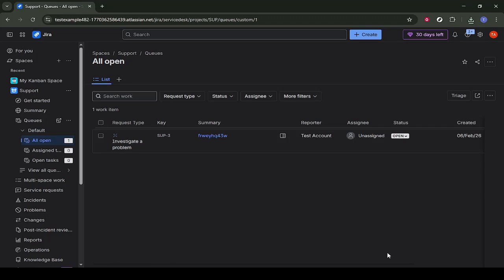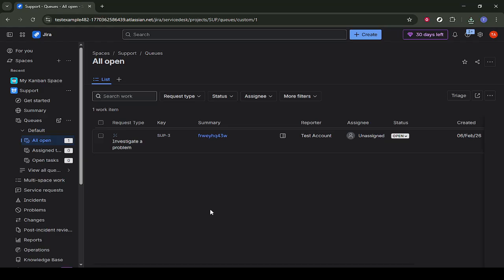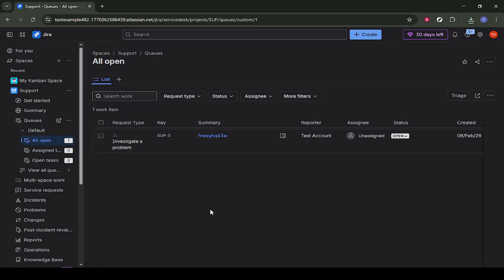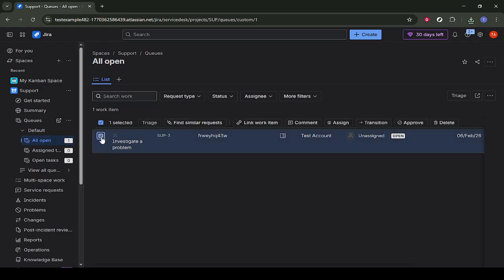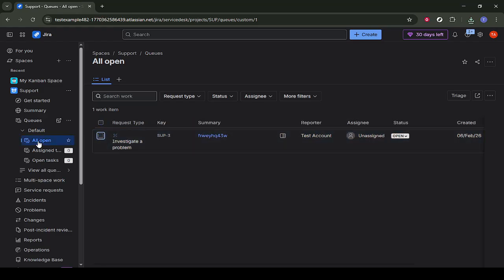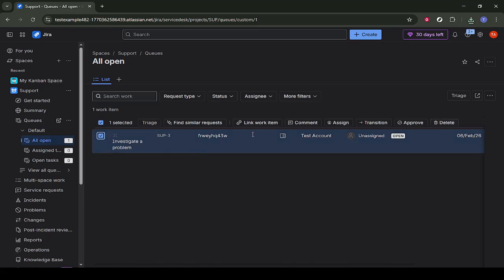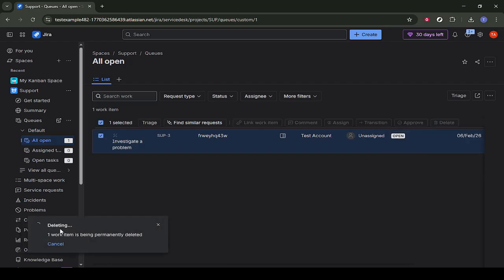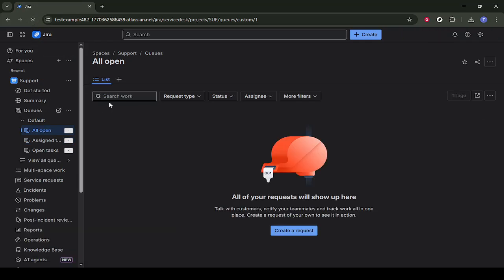How To Delete A Ticket In Jira 2026 Guide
In today's video we cover: delete Jira ticket, Jira tutorial, Jira guide, how to delete ticket, Jira ticket management, Jira tips, project management tools, delete issue in Jira, Jira workflow, software development, agile project management, ticketing system, Jira for beginners, Jira issue tracking, task management in Jira, Jira ticketing tips, Jira administration, Jira help, delete tickets in Jira

-Google Drive
-Google Meets
-Google Sheets
-Google Chrome
-Google Forms
-Google Gmail